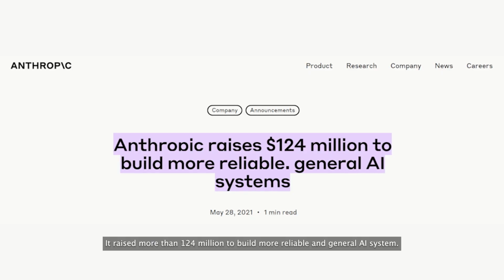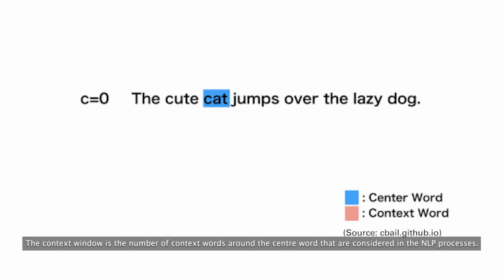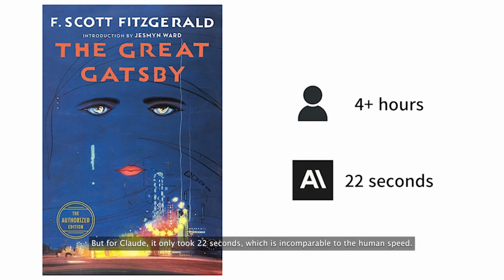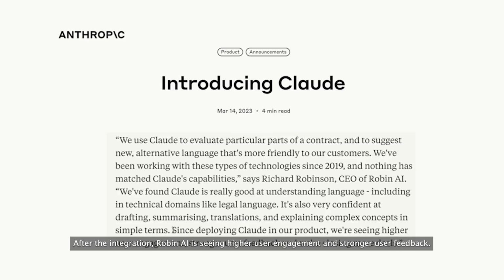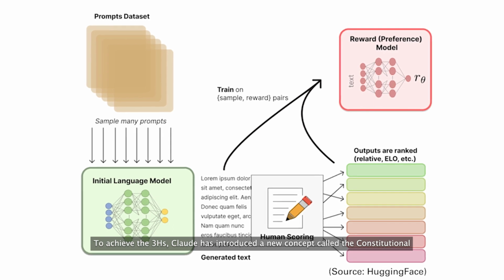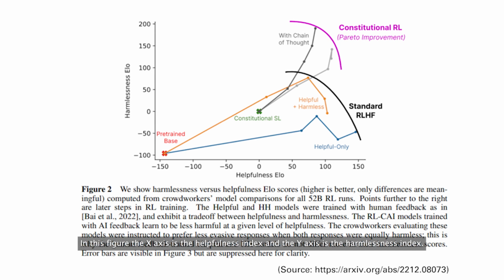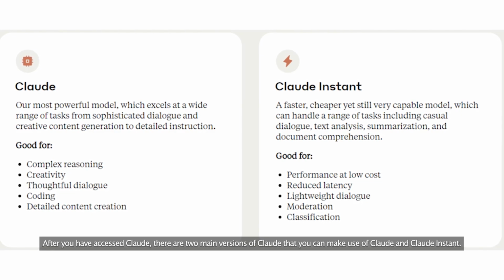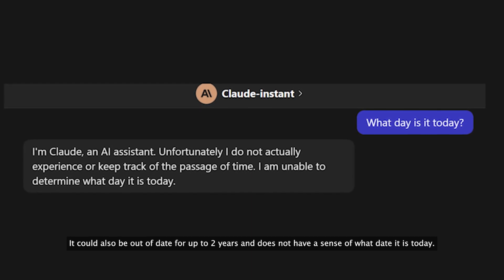[TechBites] Is Anthropic Claude the most Ethical AI?